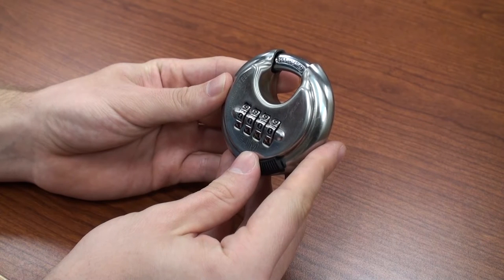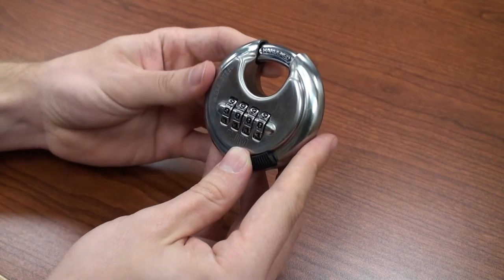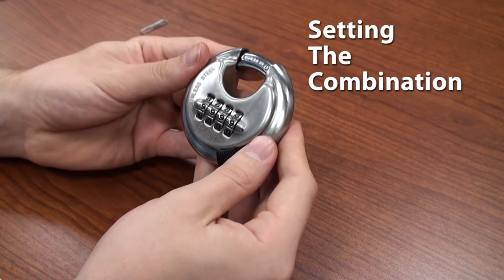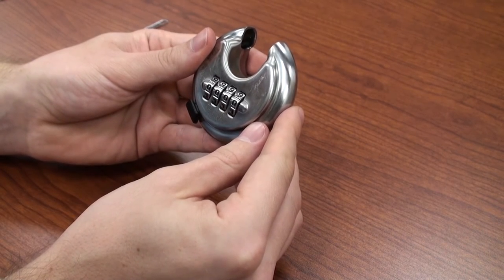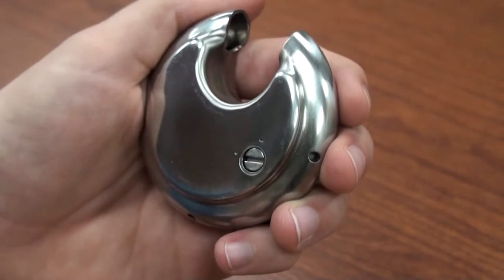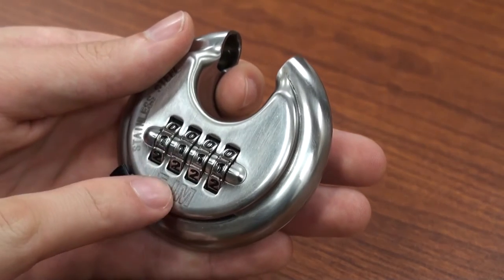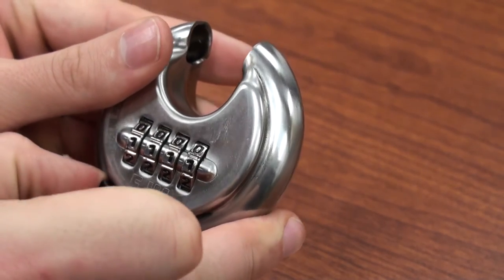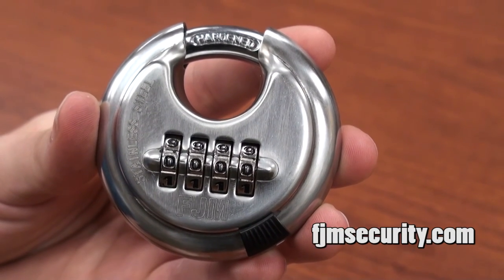Combination Disc Padlock, Combination Discus Padlock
FJM Security Combination Disc Padlock has 10,000 possible combinations with shielded shackle at very competitive pricing